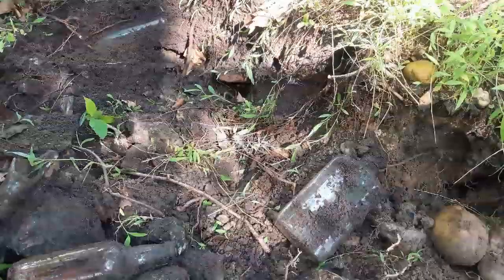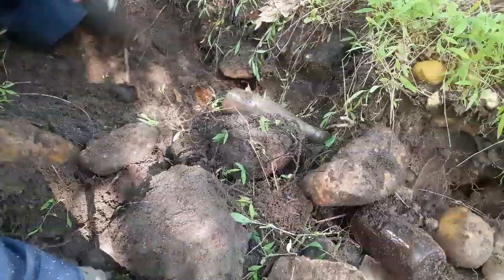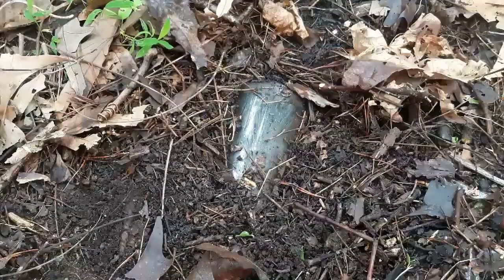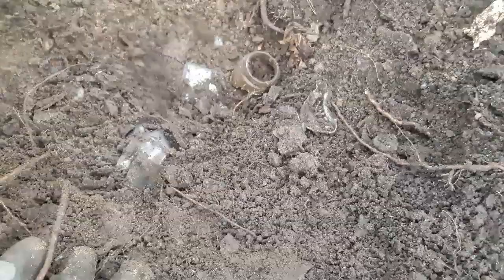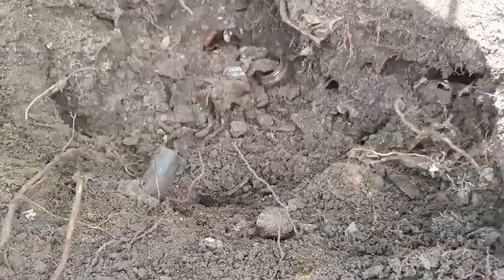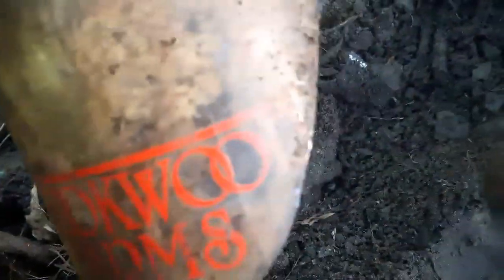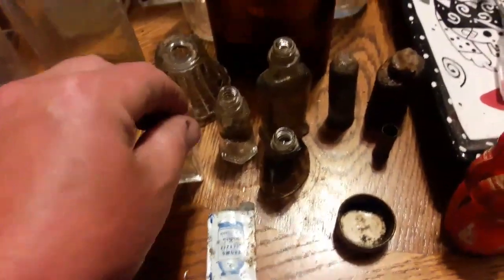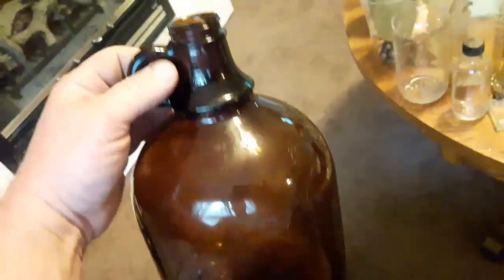Bottle digging the snake pit at my quick digs site.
Found a marble on my first scratch at the ground. I dug at that spot and struck out. Thats the way it goes in the bottle digging and Metal detecting hobby. But dont get discouraged youngsters into the hobby!